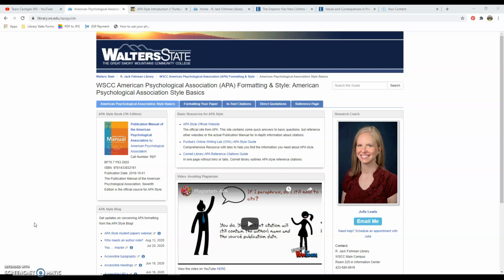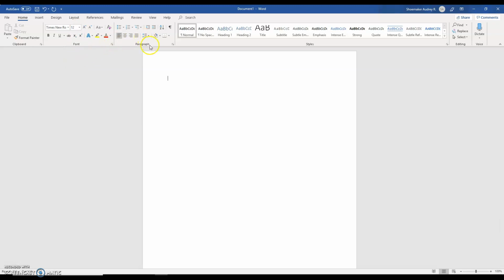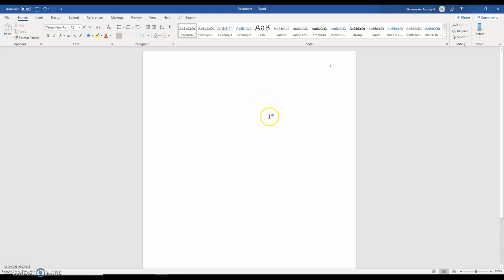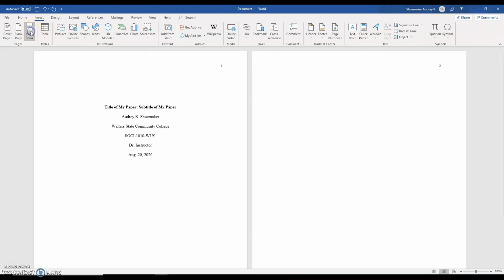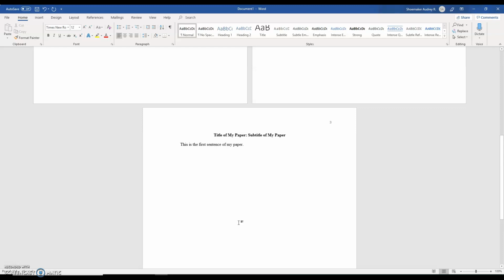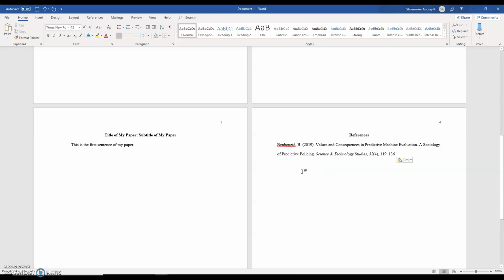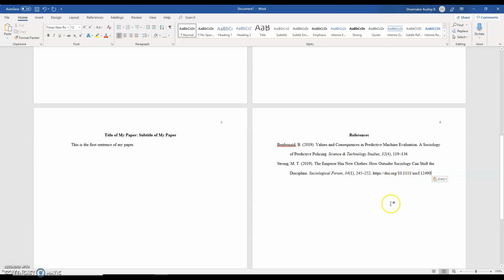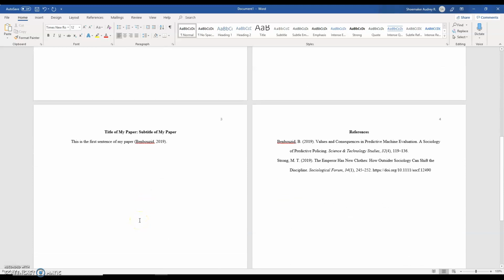APA Formatting with an Abstract- ARS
Use this step-by-step video to create a properly formatted APA-style template paper.